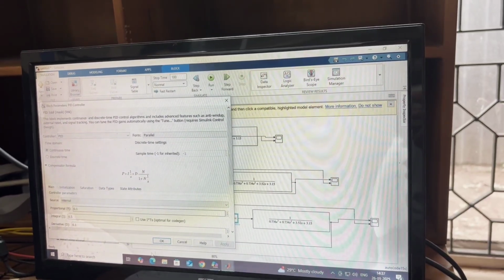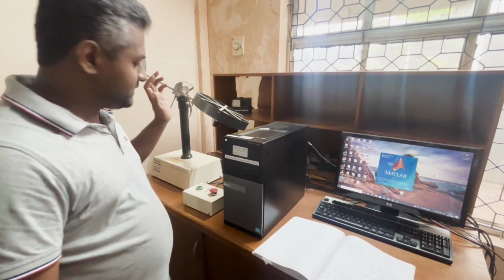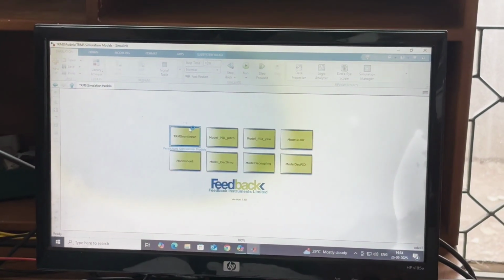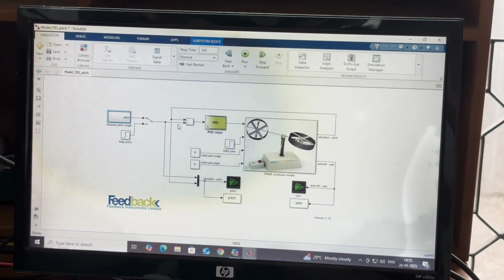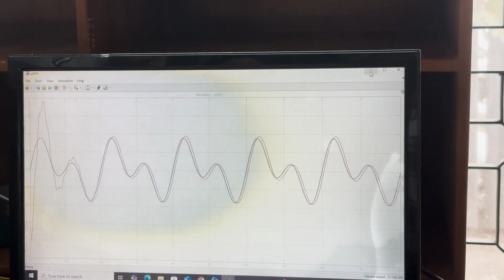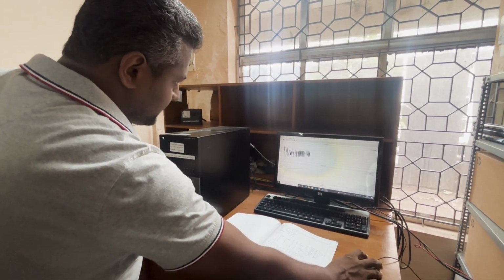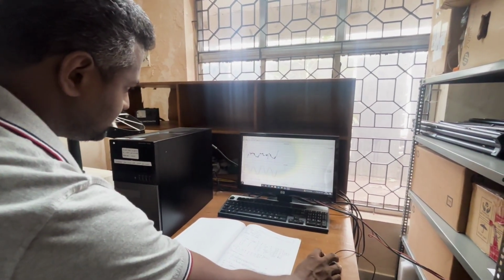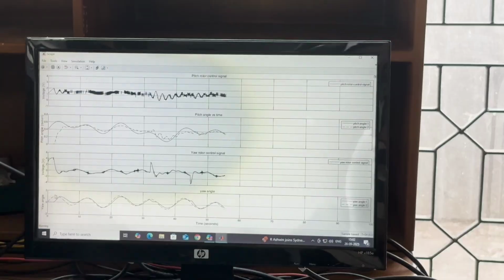Twin Rotor Multi-Input Multi-Output System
The Twin Rotor Multi-Input Multi-Output System (TRMS) is a laboratory-scale nonlinear control system that mimics the dynamics of a helicopter.

TRMS is difficult to control because each input affects more than one output, making it an ideal benchmark system for advanced control strategies.
Why it is called TRMS

Twin Rotor → Two propellers (main rotor & tail rotor)

MIMO → Multiple inputs (motor voltages) and multiple outputs (angles/positions)

What it represents

A simplified helicopter model

Strongly nonlinear, coupled, and unstable system

Widely used in control engineering education and research

Main components

Main rotor (vertical lift control)

Tail rotor (horizontal/yaw control)

Beam and pivot structure

DC motors

Angle sensors (pitch & yaw)

Controller (MATLAB/Simulink, PLC, or embedded system)

Inputs & Outputs

Inputs:

Voltage to main rotor motor

Voltage to tail rotor motor

Outputs:

Vertical (pitch) angle

Horizontal (yaw) angle

Research in:

PID control

State-space control

LQR / MPC

Adaptive & nonlinear control

One-line definition (exam ready)

Twin Rotor MIMO System: A nonlinear multivariable laboratory system used to model and control helicopter-like dynamics.